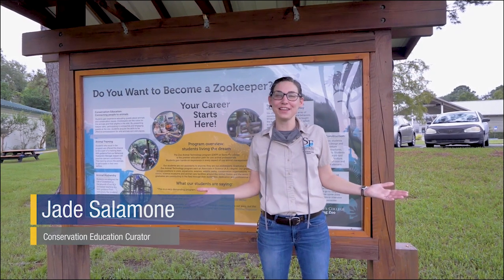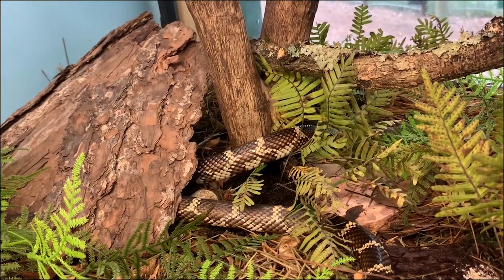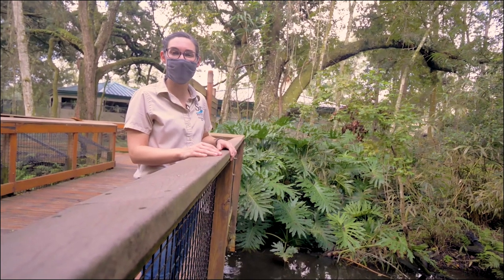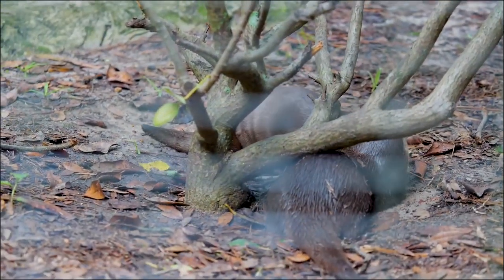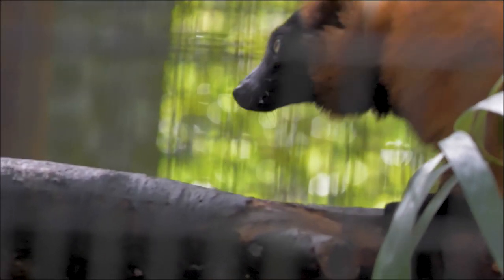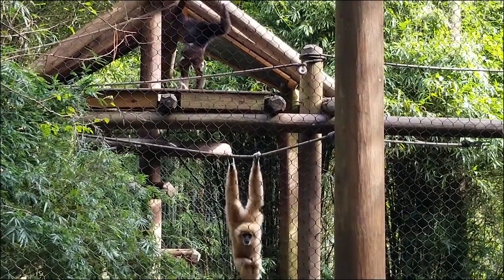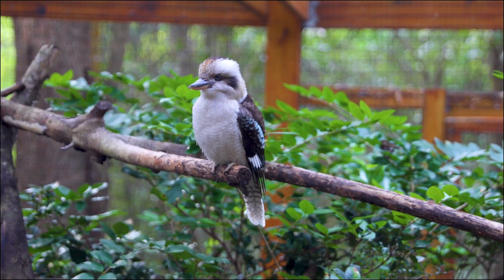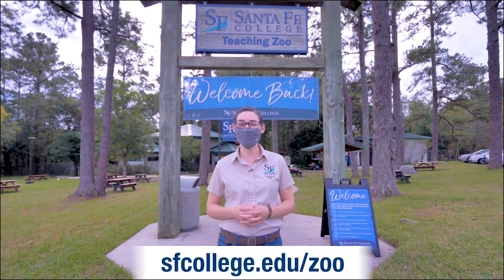Santa Fe College Teaching Zoo Tour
Take a virtual tour of the Santa Fe College Teaching Zoo. Meet incredible animals and talented zookeepers, and learn what students experience in the Zoo Animal Technology program.